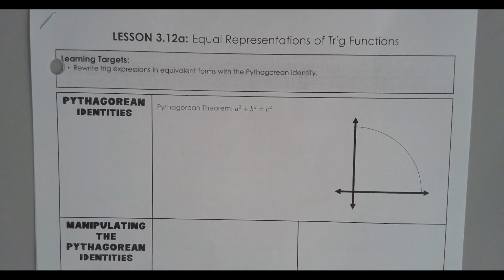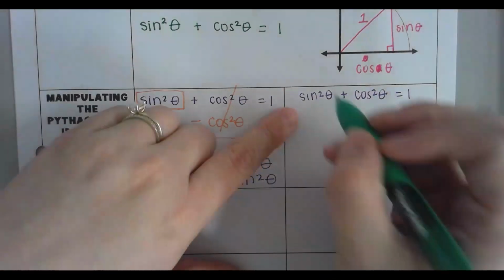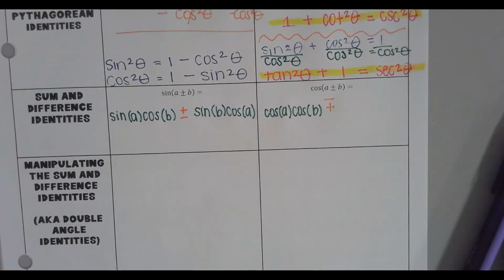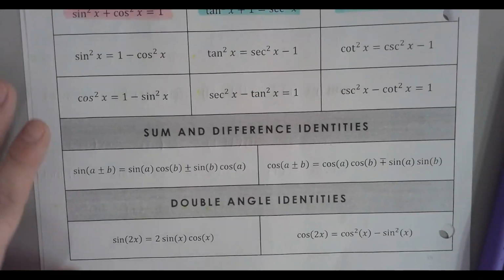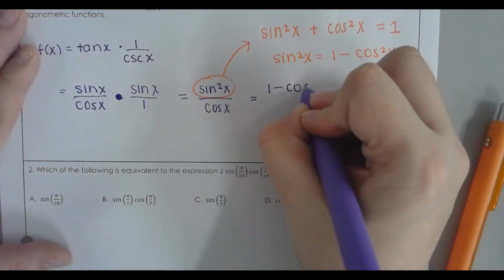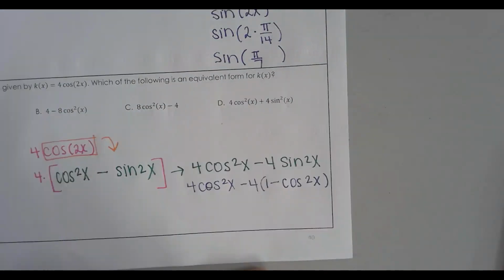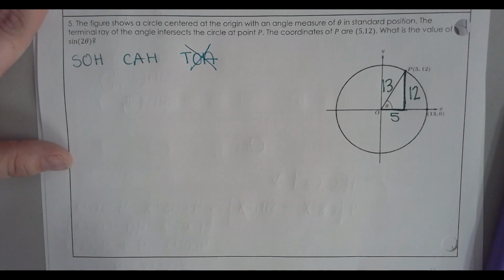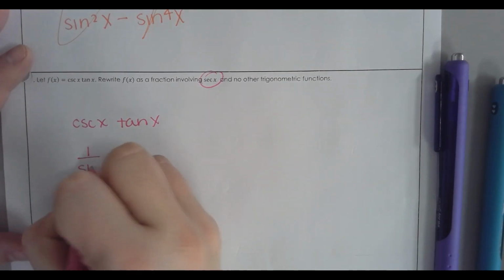AP Precalculus - 3.12 Equal Representations of Trig Functions